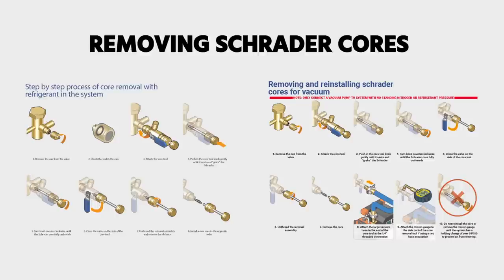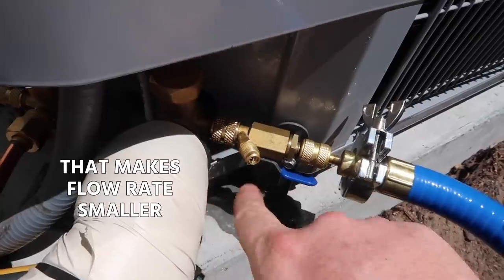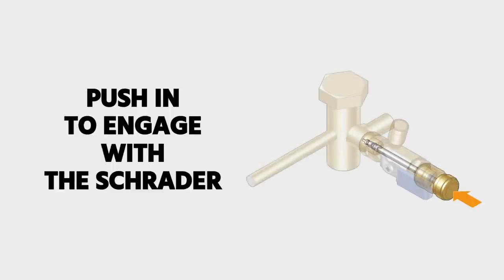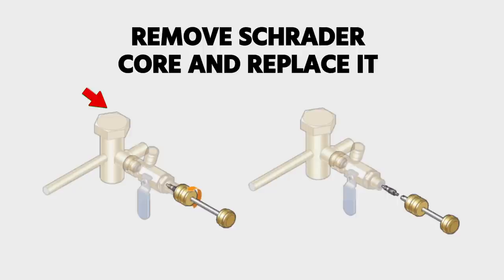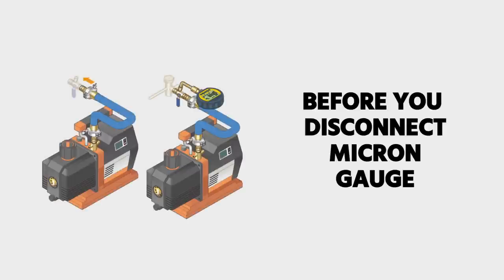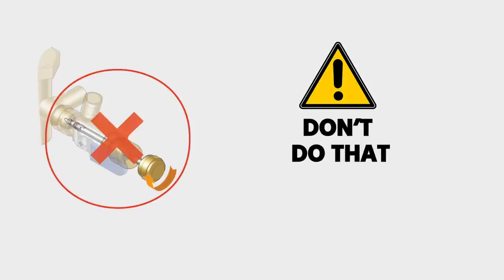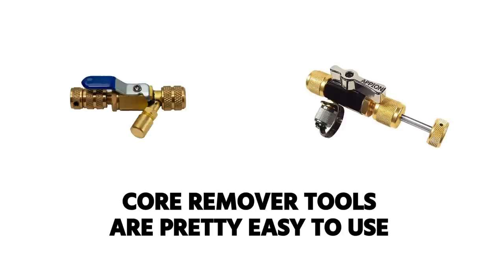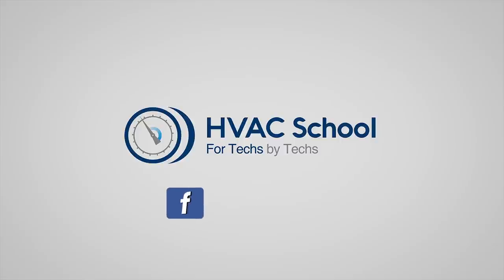How and When to Use a Schrader Core Removal Tool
In this video we show how to use a Schrader Core Removal tool for Evacuation (Vacuum), Recovery and when the core is damaged - WE give some best practices to get the core in and out easily every time.